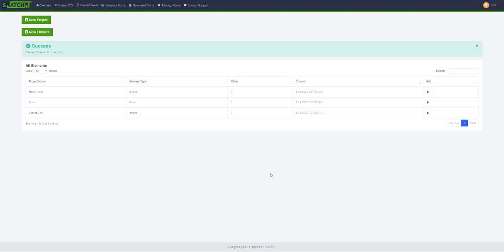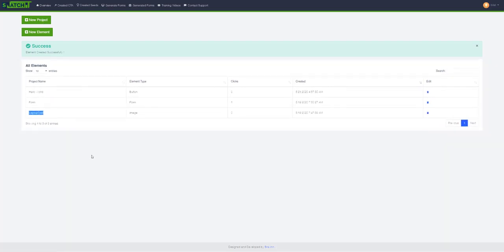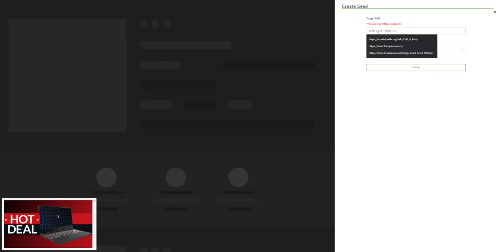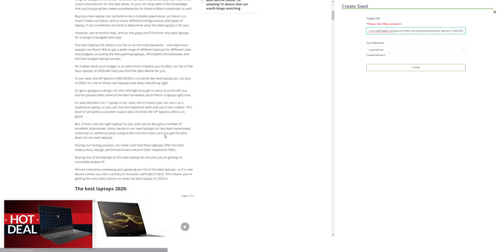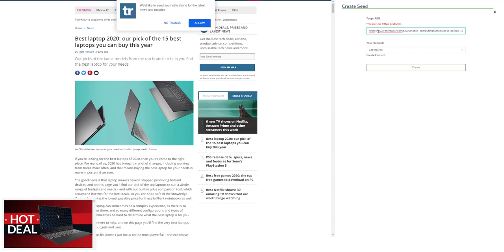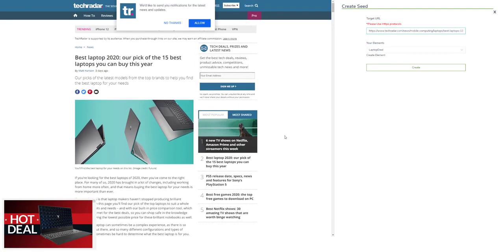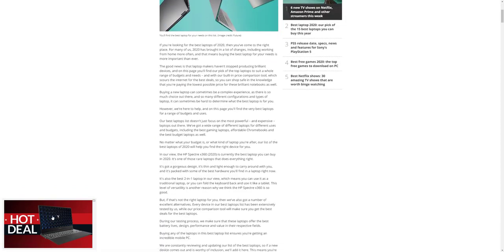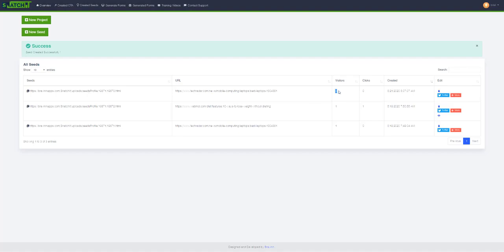UNLIMITED TRAFFIC: HOW TO CREATE A PROJECT OR SEED CAP.2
This Original Underground System Is Printing Us Money Like Never Before...
Finally Cracked: New DFY Cloud Software Enables You To Legally Hijack ANY Website To Sell
ANYTHING…
With NO Work Involved!

You don’t even need your own website...

Watch This Awesome Video & See SnatchIt In Action!

    Unlimited free traffic in any niche – you don’t even need a website!
    It’s all cloud based, nothing to install, works on any device (PC / MAC!)
    Hosting Included – No website needed!
    No monthly fees, 100% newbie friendly!

So All You Have To Do Now To Generate Traffic & Sales Is Share The Link With Your Friends, on Social Media, on Google, Forums, Email Lists… You Get It!